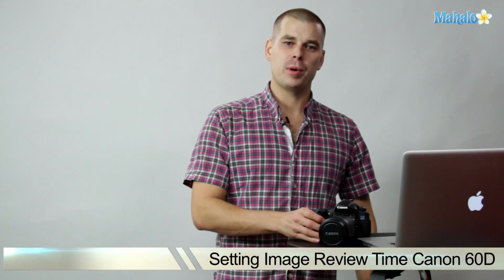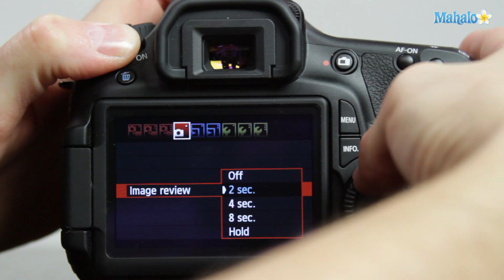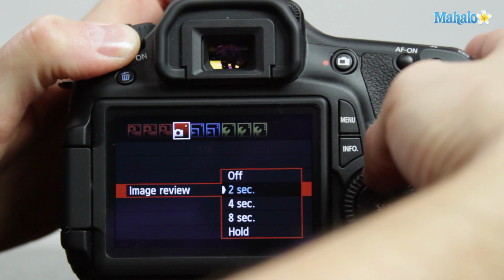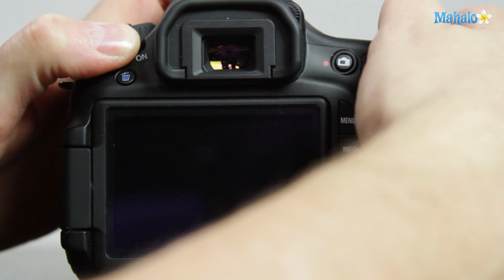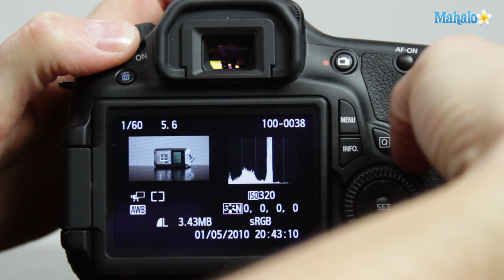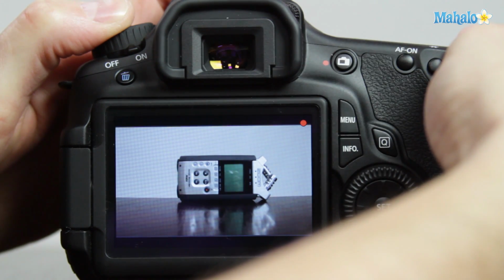How to Set Image Review Time on Canon 60D DSLR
This video explains how to set the amount of time you have to review a photo after it is taken on a Canon 60D.